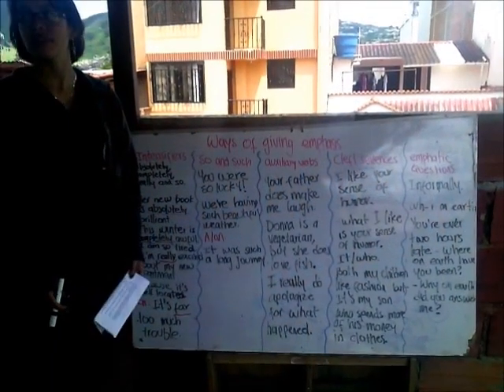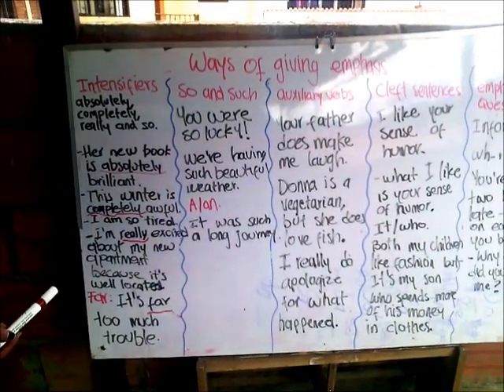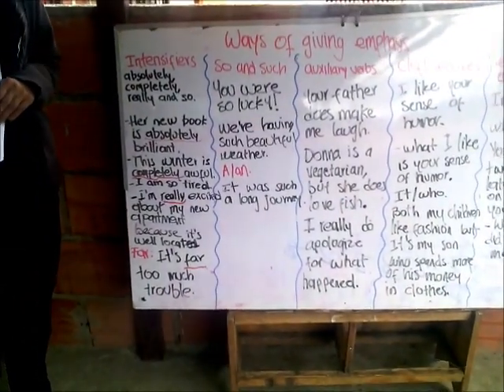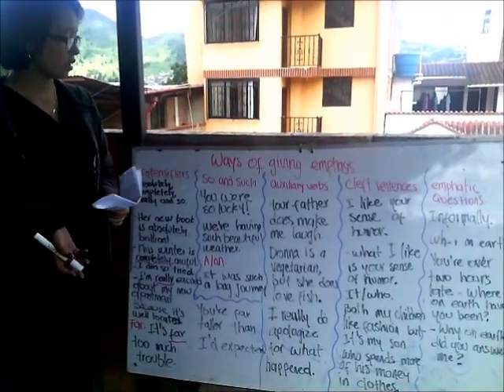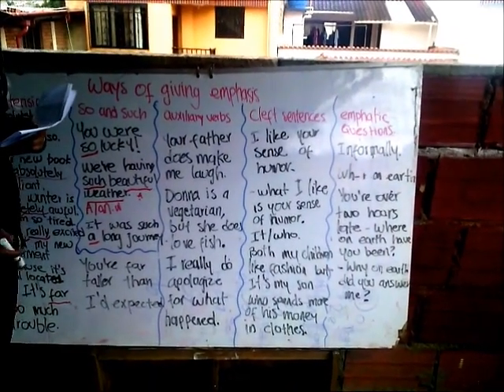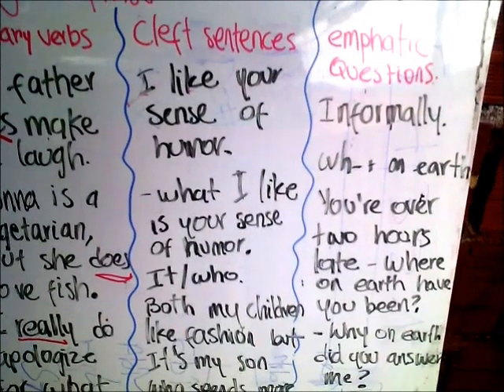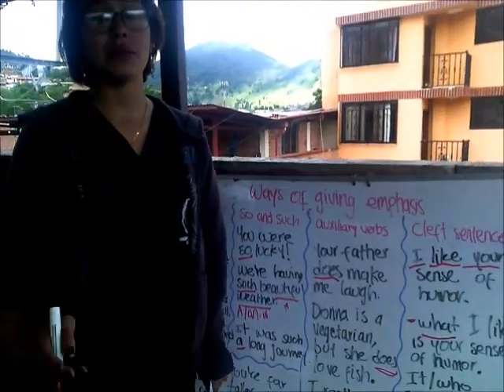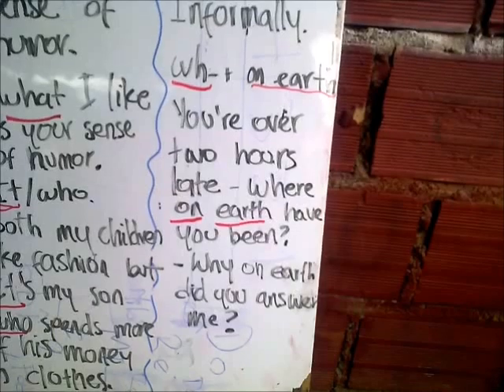Different ways of giving emphasis.